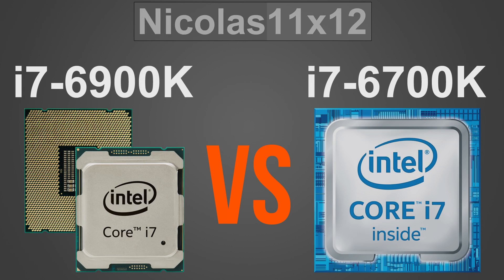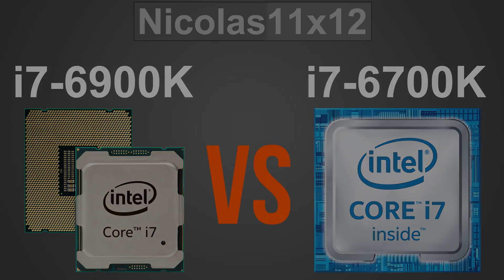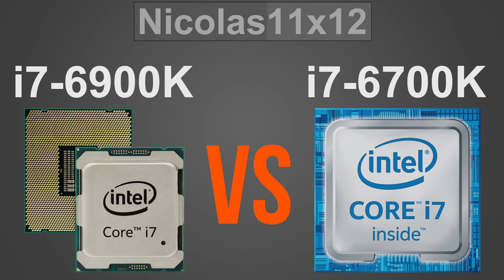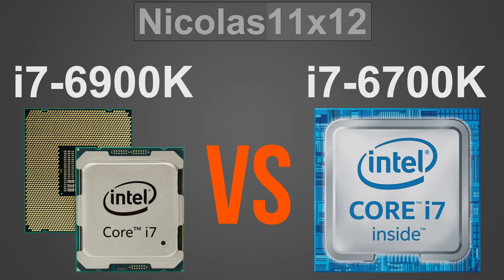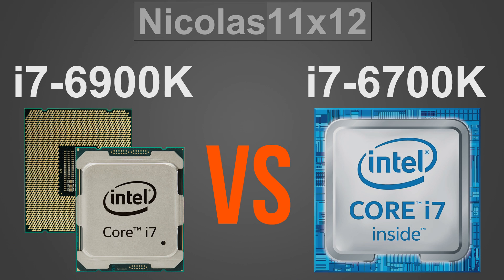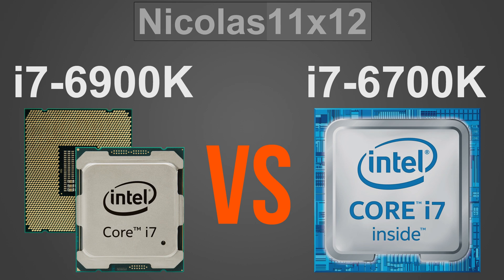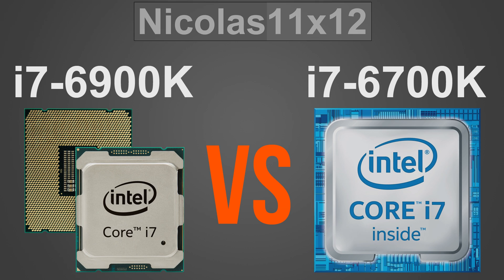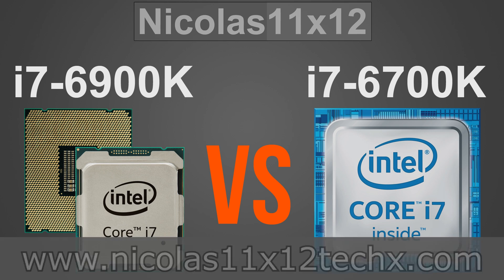Intel i7-6900K vs i7-6700K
Nicolas11x12 comparing the Intel i7-6900K with the i7-6700K processor.